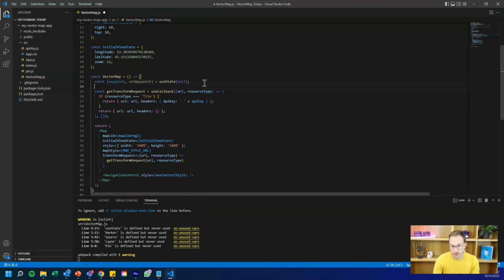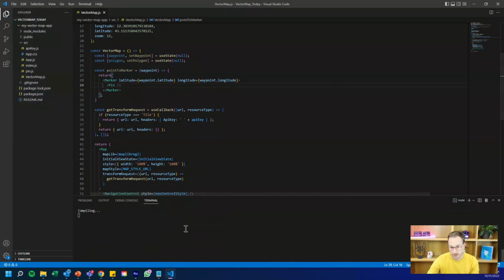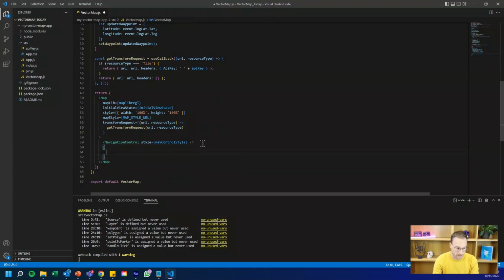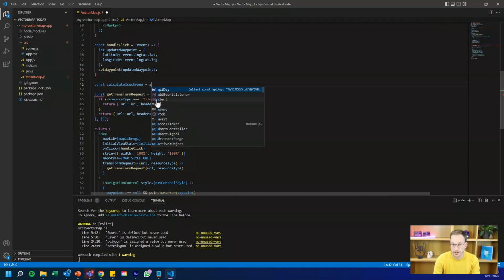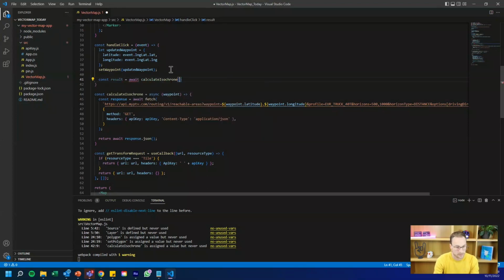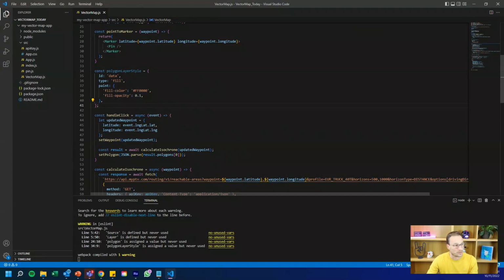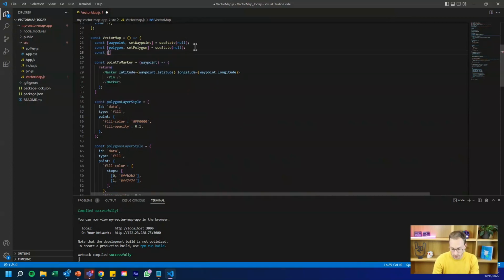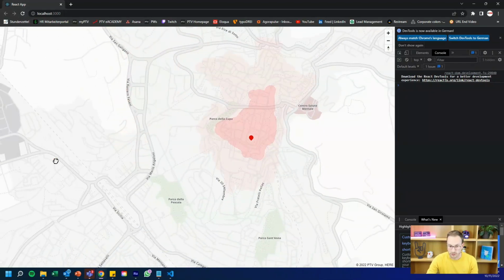Session 3: How to calculate reachability areas/iscochrones on the road network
In sessions 3 we show how to calculate reachability areas/iscochrones on the road network and show them as data layer in the vector map.
Typical questions that are answered by isochrones:
How war can I get from a starting point within a certain amount of time or within a certain distance?
Which area can I cover within a certain time budget?
Which points of interest are inside that reachability area, and so on.

We show you everything around our API's when it comes to maps geocoding, maprendering, mapmatching, routing , route optimization and a lot more!